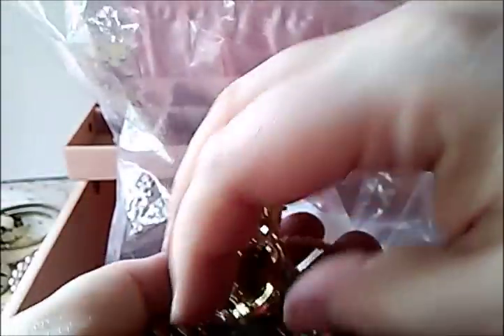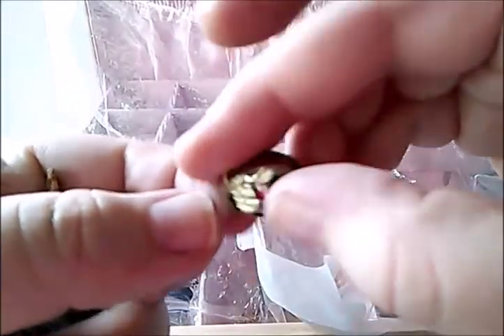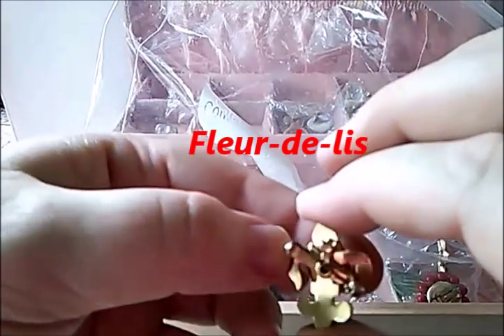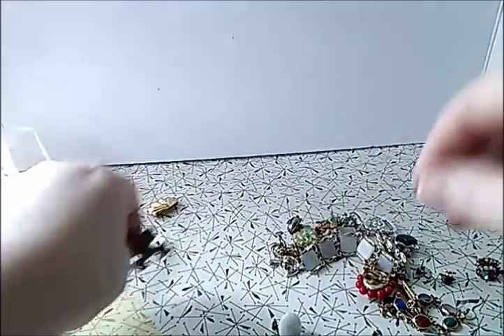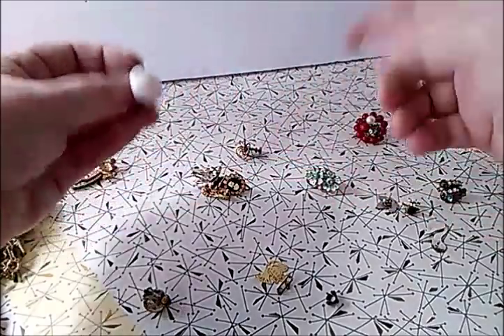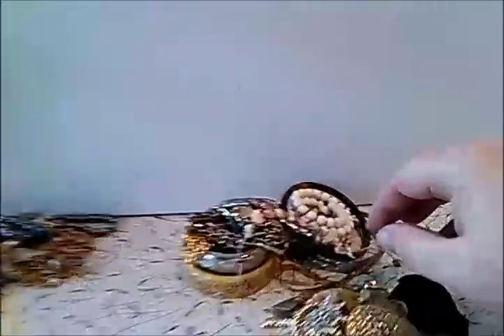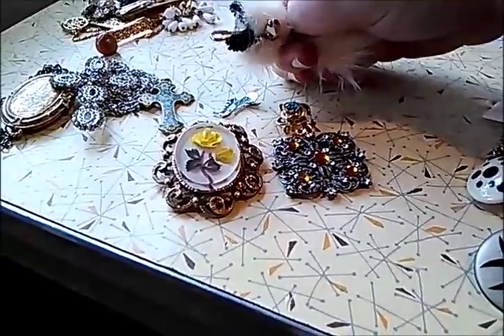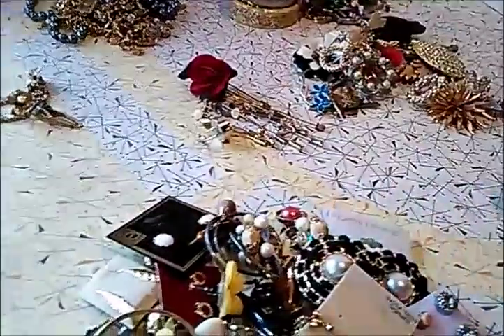Jewelry Box Unboxing Part 3 of 3